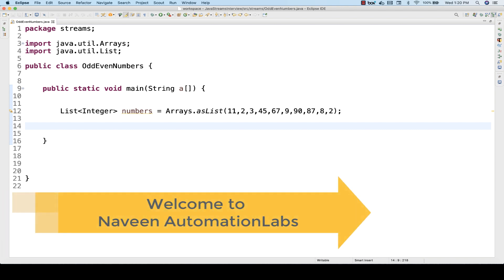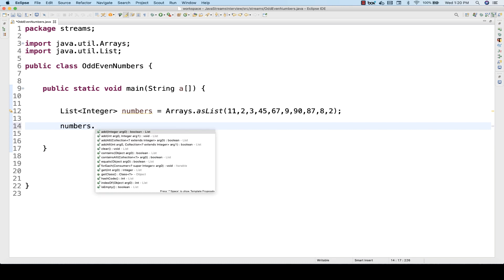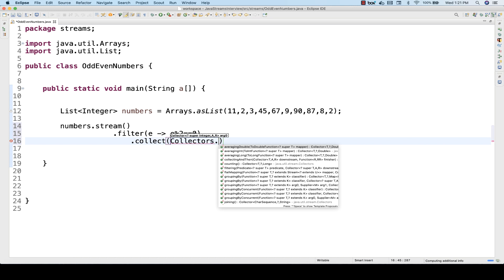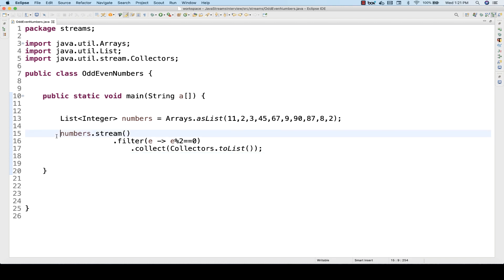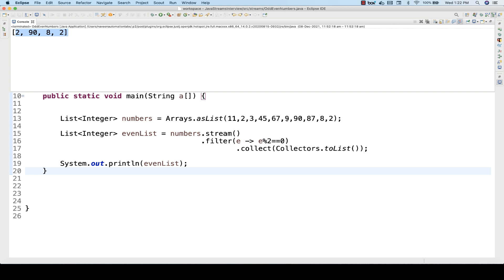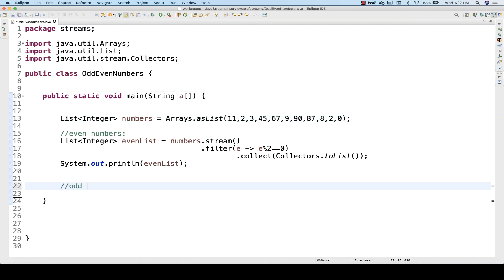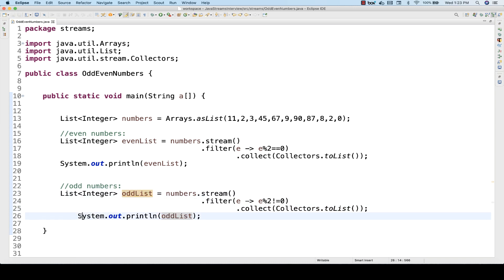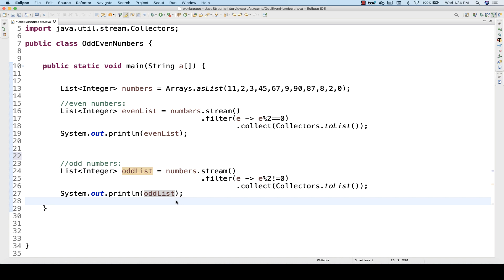Java Streams Interview Question - 04 - Print Even & Odd Numbers using Streams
Naveen AutomationLabs Paid Courses:
GIT Hub Course: